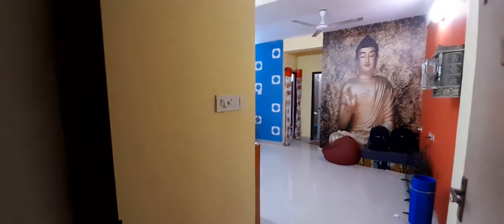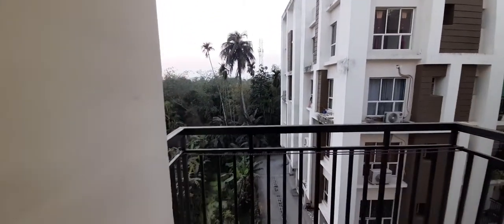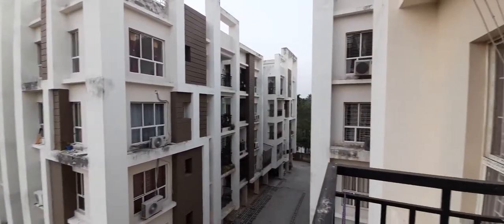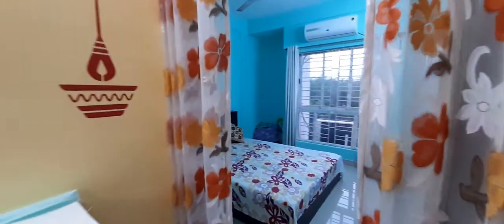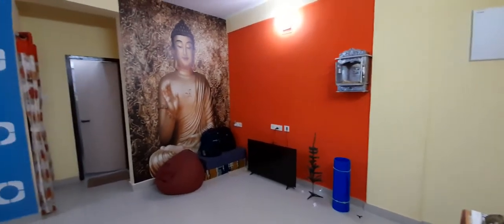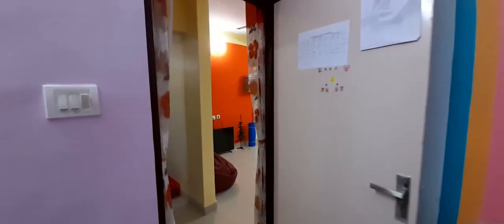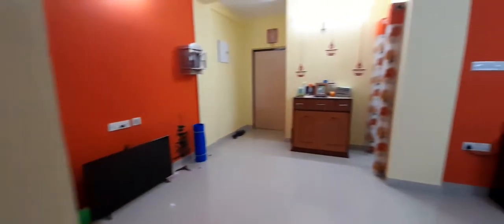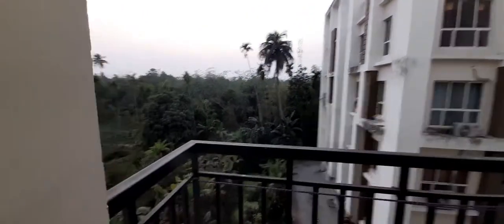NOT AVAILABLE. Property At Rajpur-Sonarpur, Kolkata, for SALE. Contact us at +91 9830042930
NOT AVAILABLE

Ref Code : RG-AD-098
Beautiful 2BHK UnFurnished Apartment on 3rd Floor of G+4 Building with 1 Open Car Parking available for SALE at Atri Green Valley, Rajpur-Sonarpur, Kolkata. PRICE ON REQUEST.

Nestled in the Rajpur-Sonarpur neighbourhood at Atri Green Valley, this apartment has 2 bedrooms, 2 bathrooms, a spacious kitchen with high-end granite counter top, 1 Open Balcony & an open living & dining area with large windows which bring in ample sunlight throughout the year.The apartment sits at a height overlooking the greenery with a Super built-up area of 900 sq. ft., with lift facility and Open parking provision for 1 Car.
The spacious living area is one of the stand out features of this home, where one can design and decorate each corner to one's preference. The Residential Complex has all the Modern Amenities of Guest Parking, Swimming Pool, Garden, Club House, Play area, Community Hall, Gym, Badminton Court, AC Indoor Games room, Security, House Keeping, etc. One can enjoy close proximity to the best schools, hospitals and markets while residing in an upscale neighbourhood.